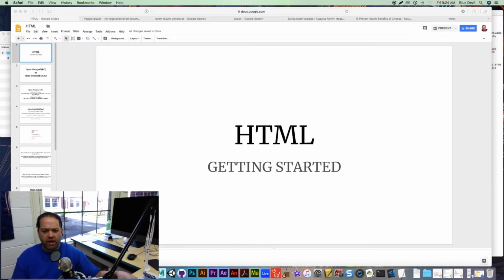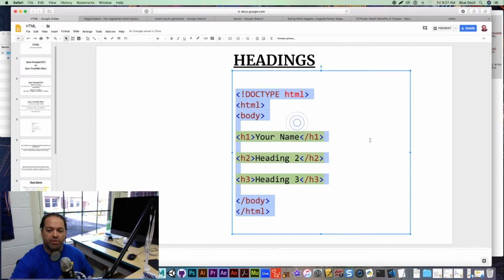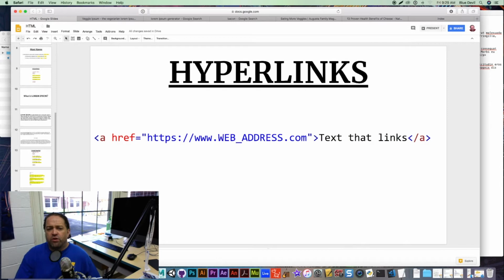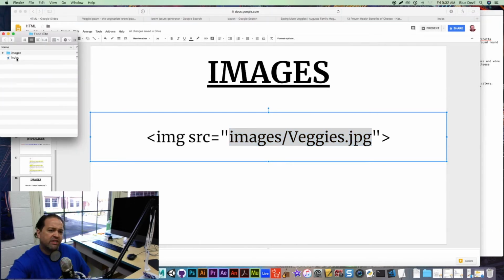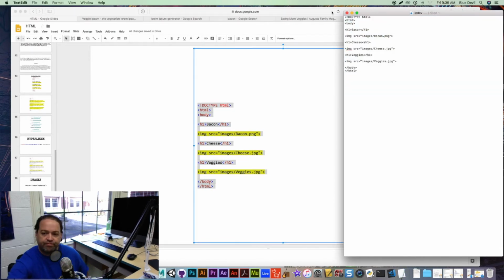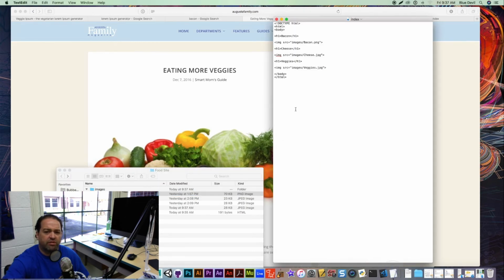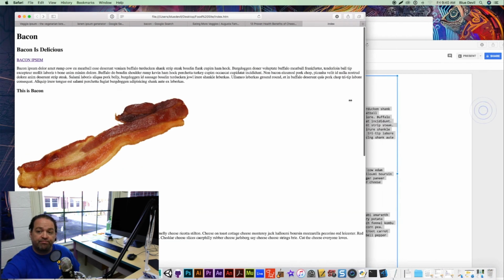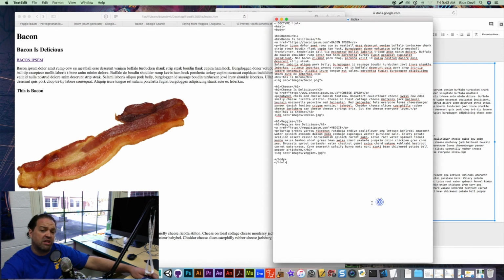HTML Part 2